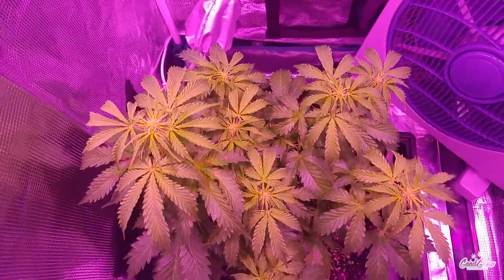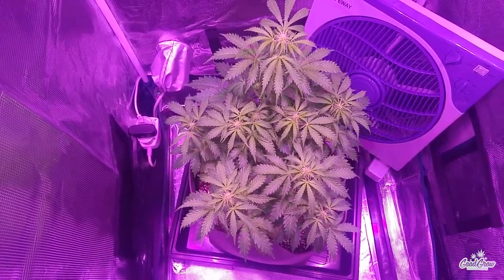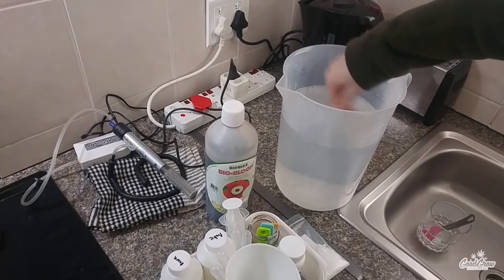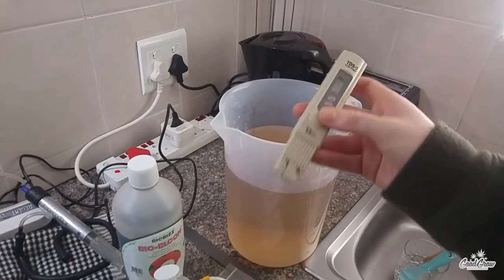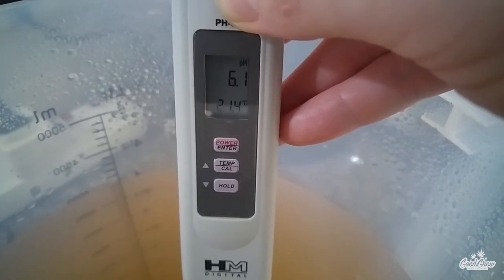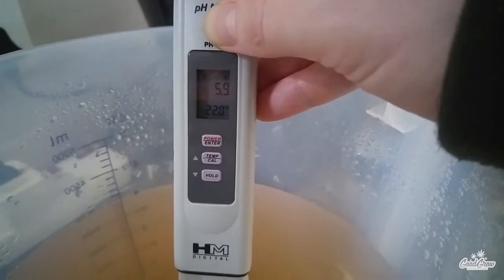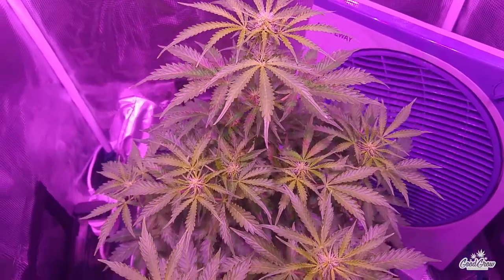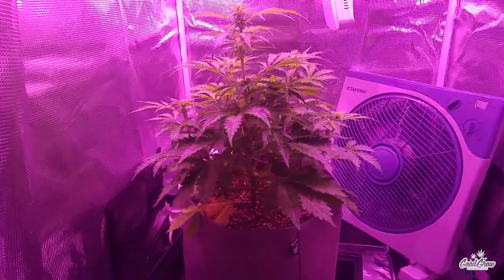Dutch Passion Auto Daiquiri Lime Grow Series (Ep.6)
Welcome to GoodGrow! Dutch Passion - Auto Daiquiri Lime Grow Series (Ep. 6)

In this video we take a look at Week 6, which entails some growth and a brief look into how I feed my plant for this grow (still learning what works best).

Blessings, Peace and Love. ✌💚